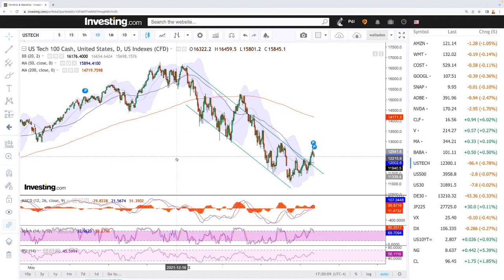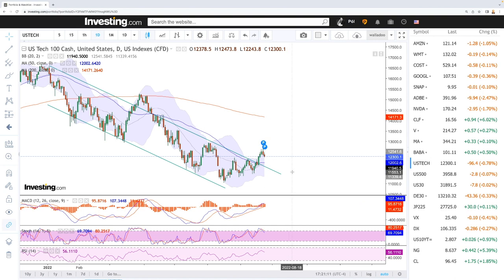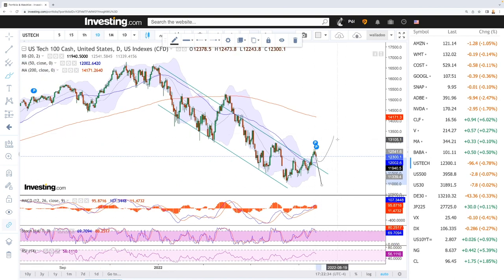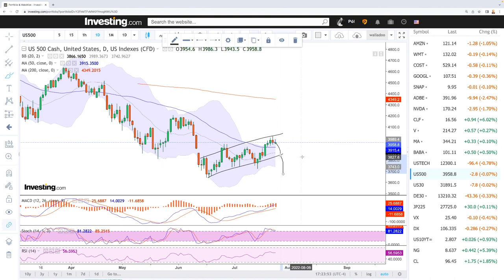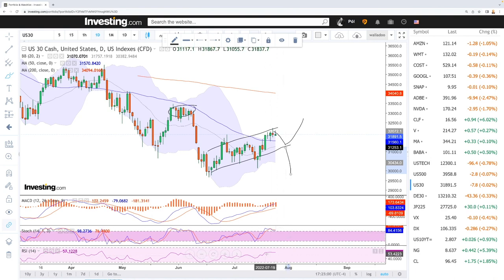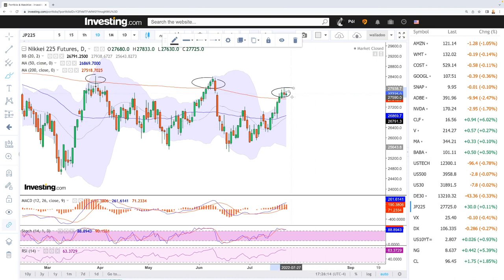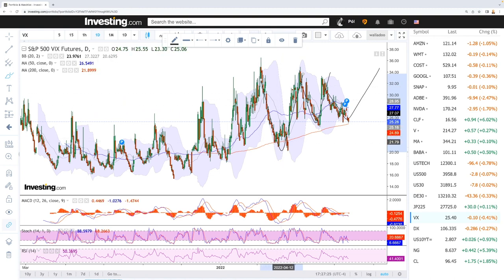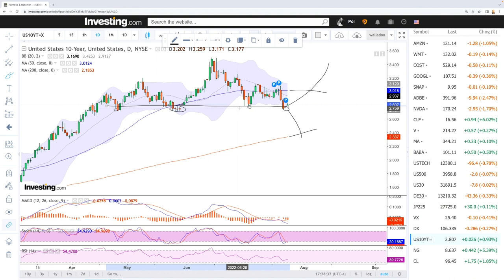Daily technical analysis S&P500, Nasdaq, DJ30, Nikkei, DAX, VIX for July 26, 2022